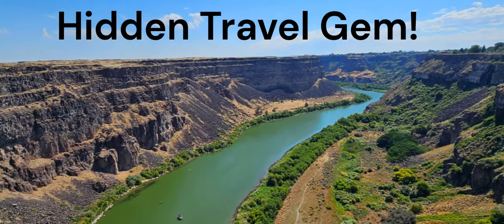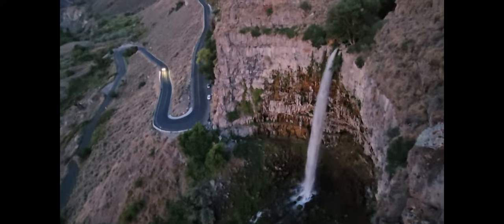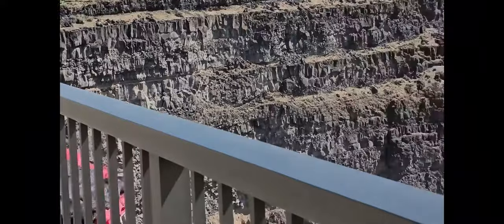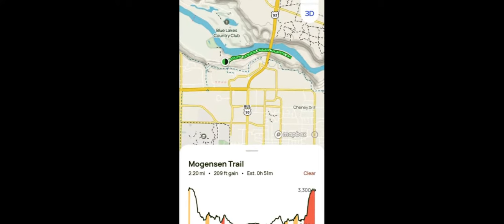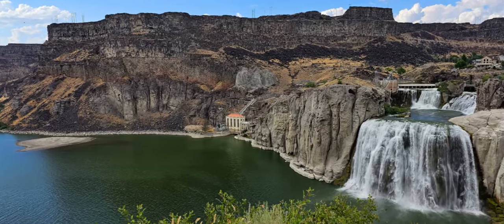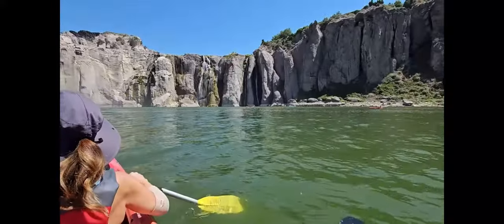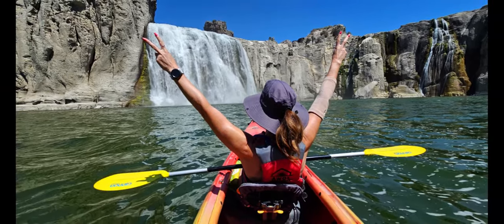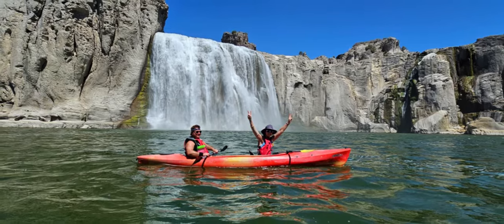The Top 7 Things To Do in Twin Falls Idaho [One Of The Best Hidden Gems For Traveling in U.S.]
Discover the Top Fun Things to Do in Twin Falls Idaho.   And learn some tips and tricks that can help you with your southern Idaho vacation.   Twin Falls is one of the best-kept secrets in the United States.   With lots of Waterfalls, hiking, Canyons, Rivers, and more.    If you're looking for more to do than just visit the beautiful Shoshone Falls, then this video is for you.